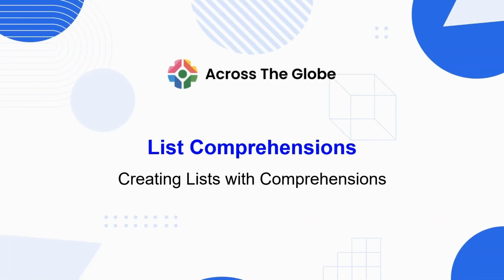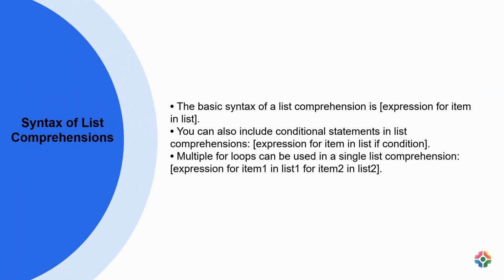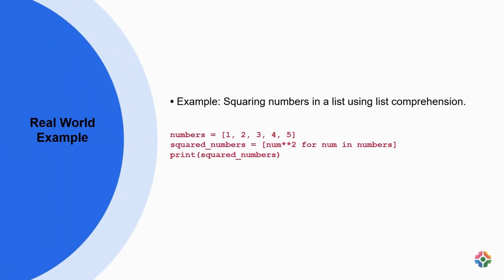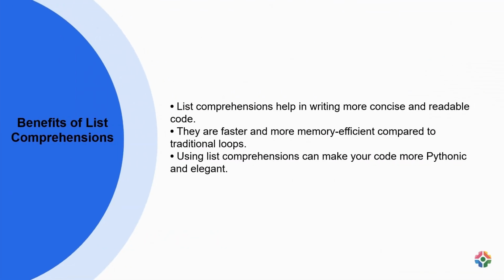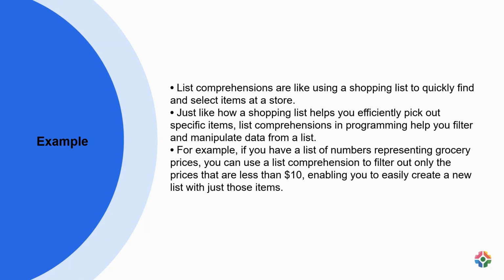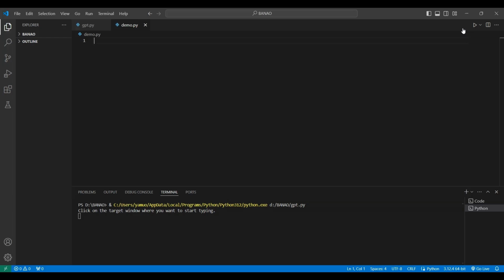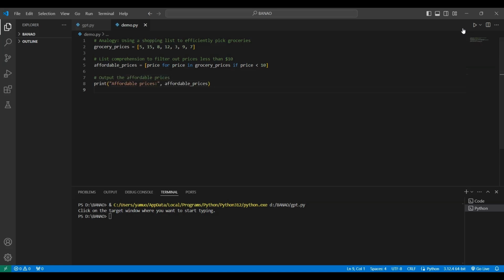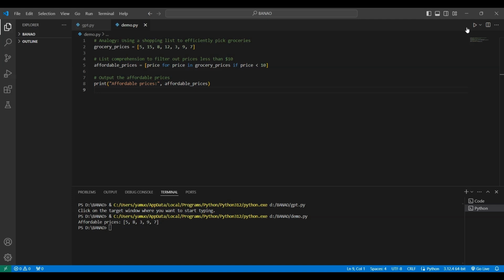Lecture 11: List Comprehensions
In this tutorial, you'll explore list comprehensions in Python, a concise and efficient way to create lists.

Topics Covered:

1. Basics of List Comprehensions
Create new lists by applying expressions to elements of an existing list
More readable and efficient than traditional loops

2. Syntax
Basic syntax: Expression for each item in a list
Adding conditions while creating lists
Combining multiple lists using nested loops

3. Real-World Example
Using list comprehensions to simplify operations like squaring numbers or filtering data

4. Benefits
Write concise, readable, and memory-efficient code
Improves performance and follows Pythonic practices

5. Limitations
May reduce readability if overused or made too complex
Limited to list creation; use loops for more advanced data manipulations

Personalized Learning:
Learn at your own pace with tailored content designed to enhance your Python skills.

Certification:
Earn a Python List Comprehension certification